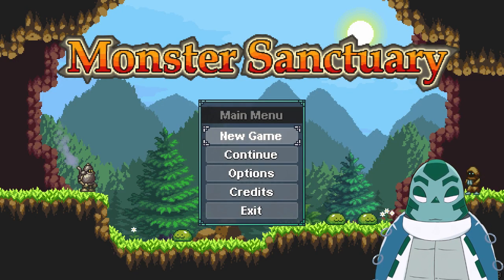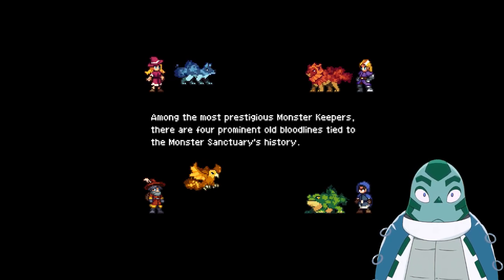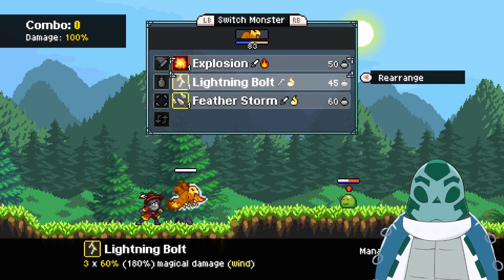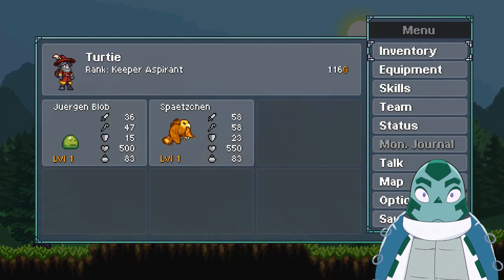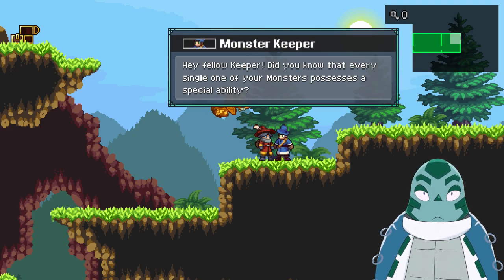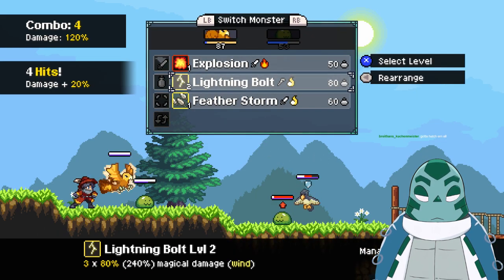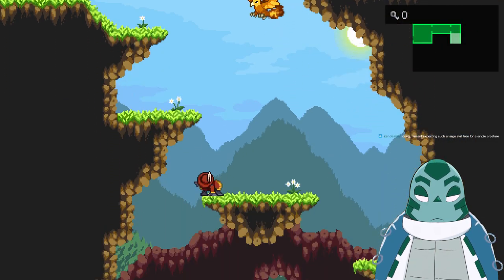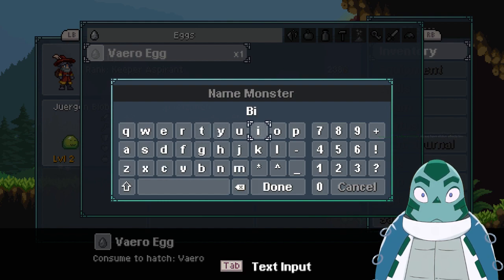A Pokémon metroidvania? - Let's Play Monster Sanctuary [Part 1]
First playthrough. It's literally a Pokémon metroidvania!